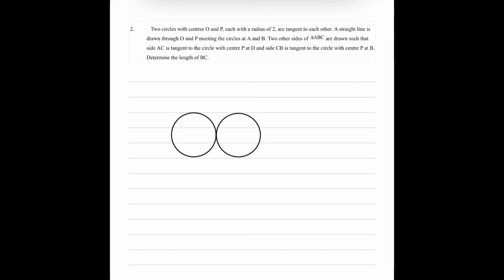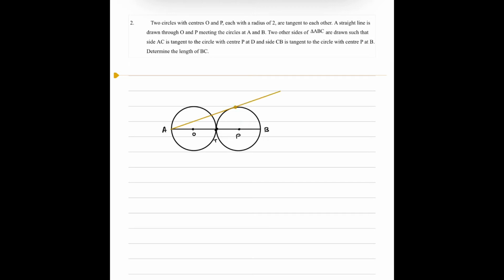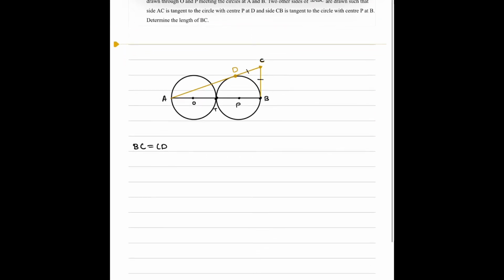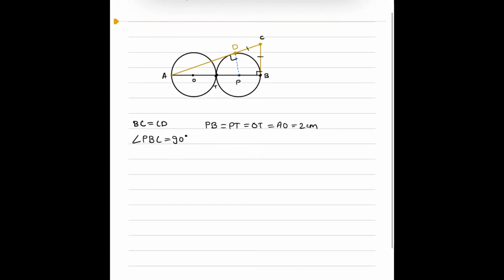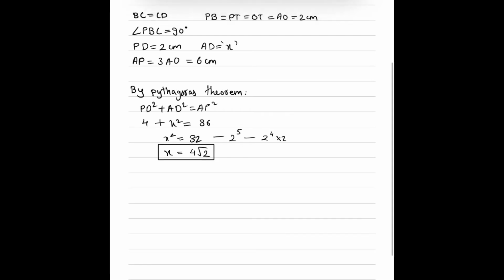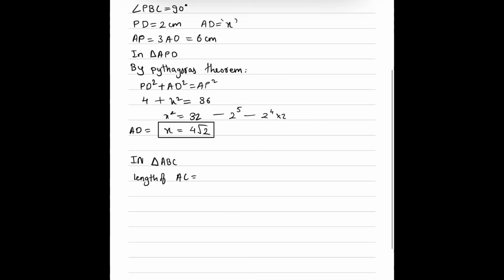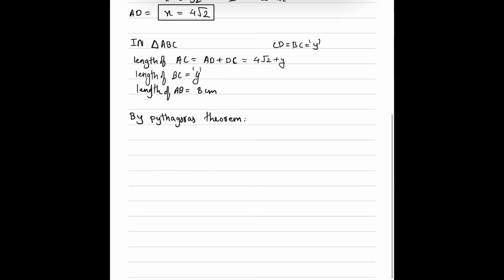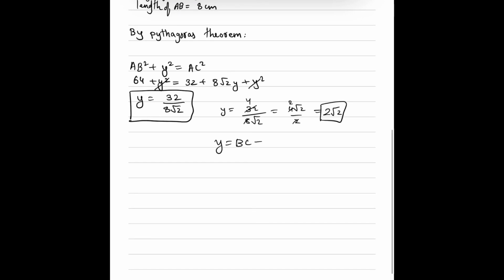Circle problems 2 | tangents and pythagoras theorem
I know it’s been a long time since posting.

I was really caught up in school and competitive exams studies.